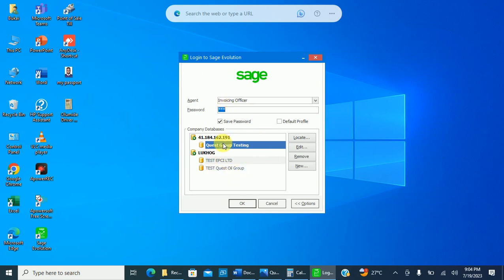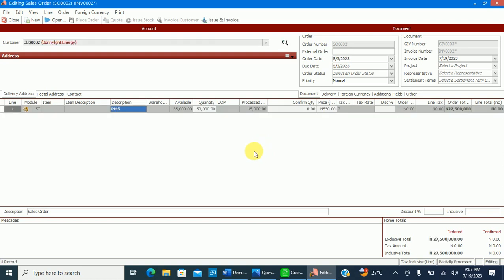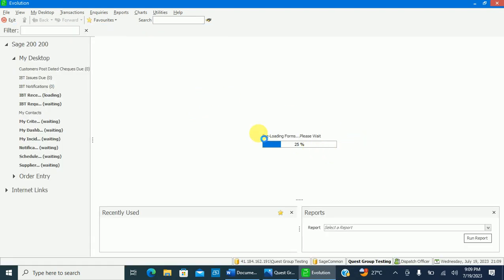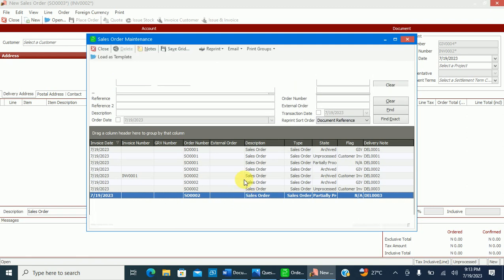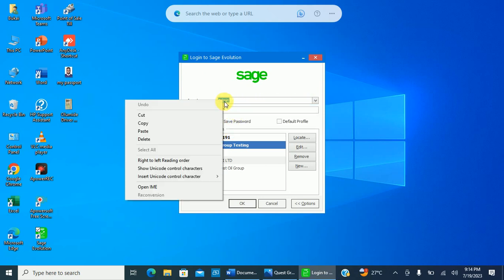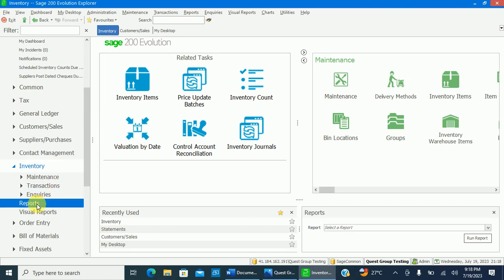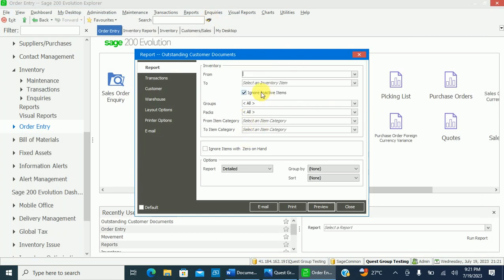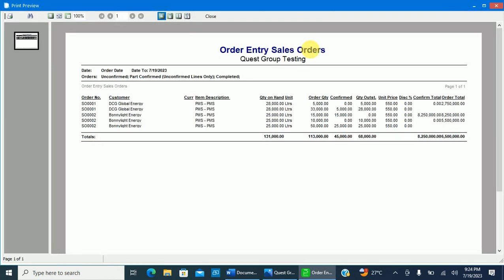Order to Delivery 2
Order to Delivery Pt.2